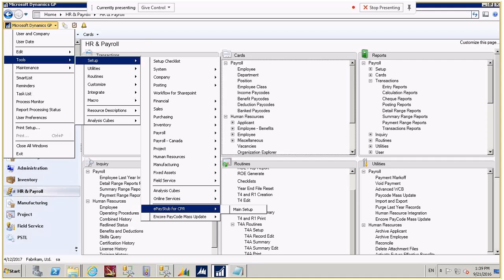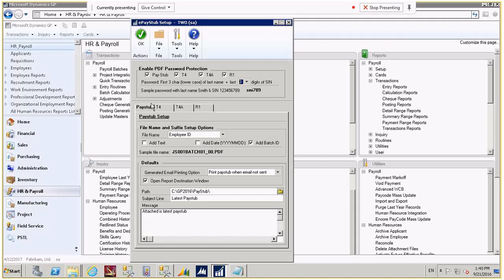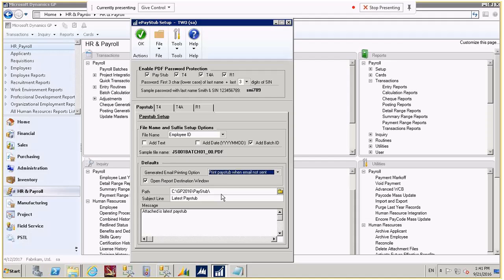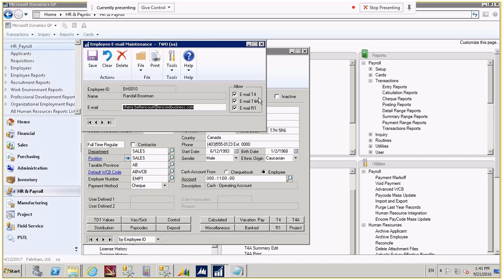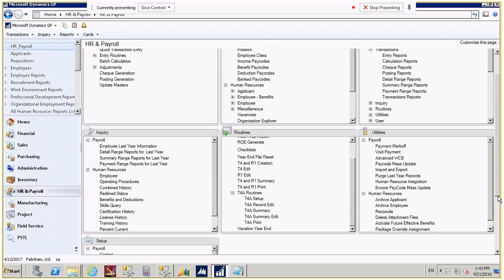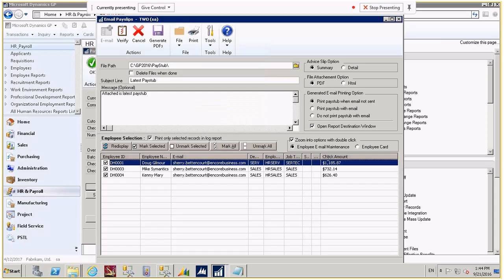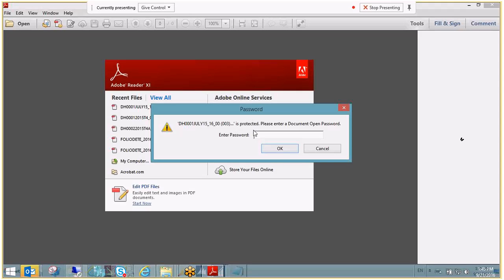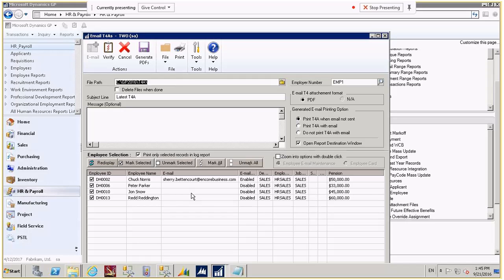ePayStub Demo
A demonstration of the benefits of using ePayStub, a Dynamics GP add-on product.